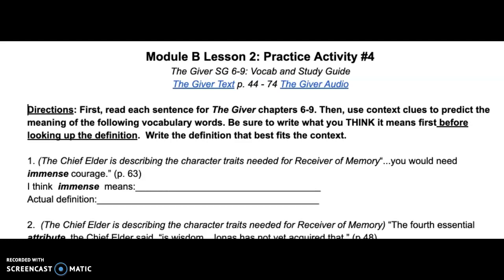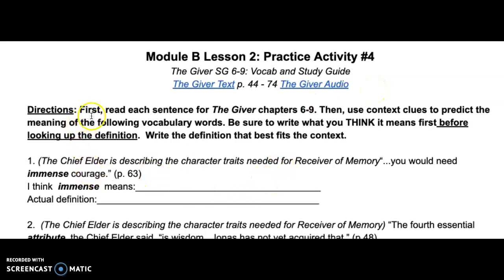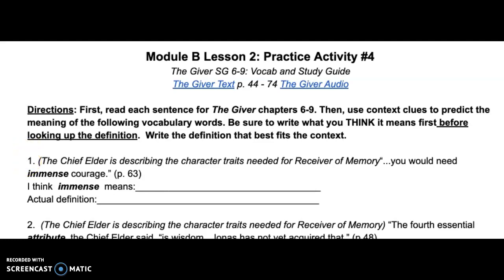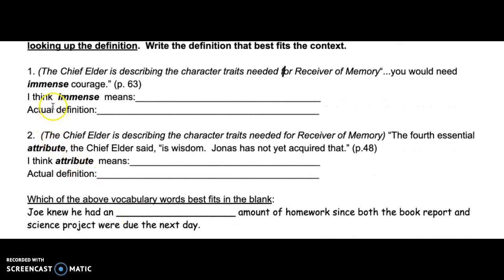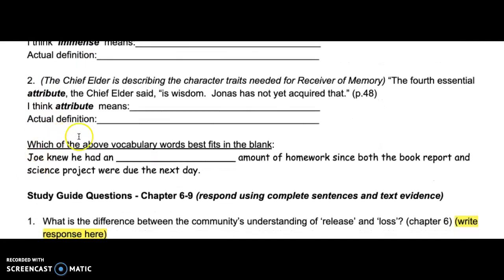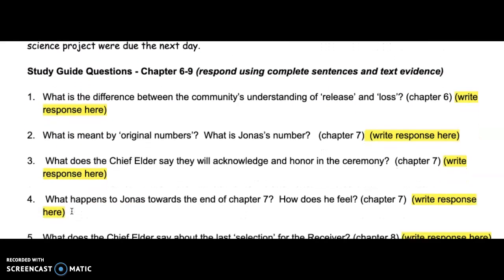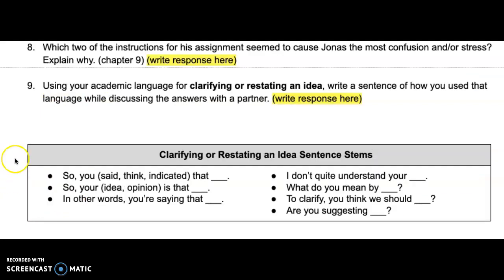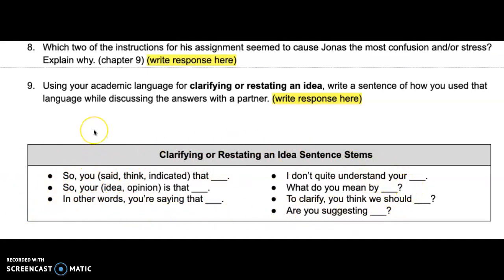Module B Lesson 2 Practice Activity 4